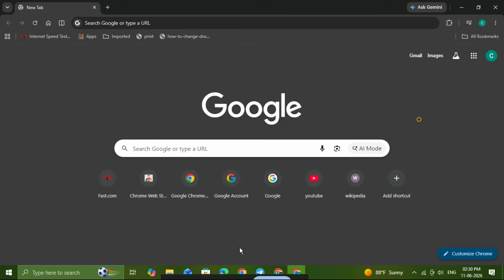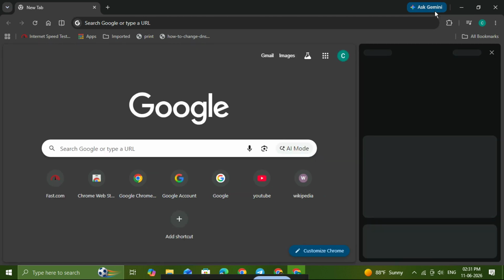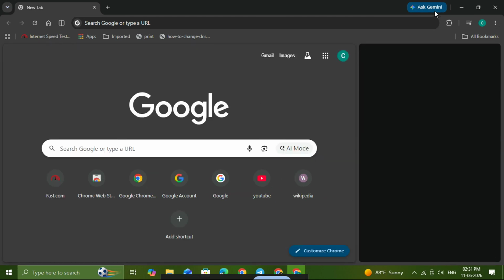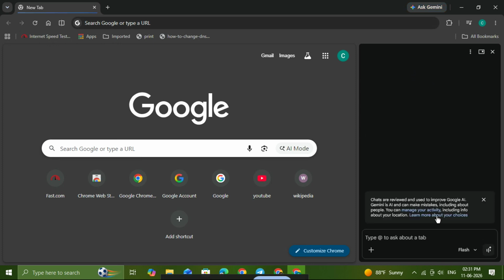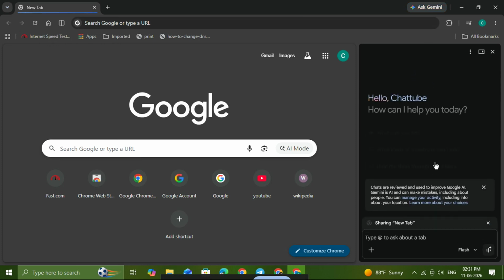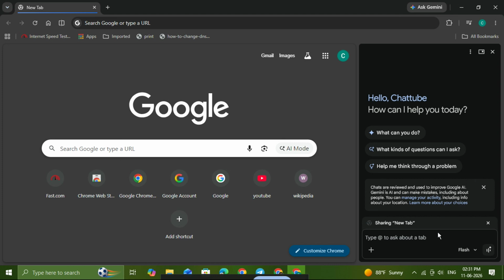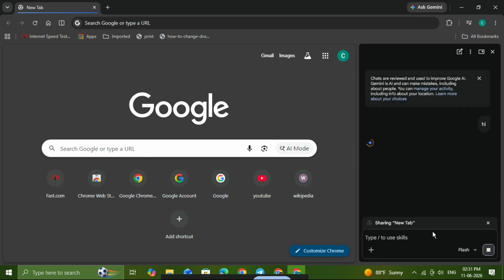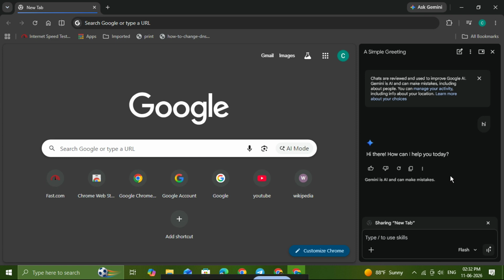How To Chat With Google Gemini AI In Chrome (Easy Guide)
Learn how to chat with Google Gemini AI in Chrome using the Ask Gemini button and the right-side chat panel. This quick tutorial shows you how to open Gemini in Chrome and start typing prompts fast.

🕚Timestamps:
0:00 Intro
0:12 Open Google Chrome
0:21 Click Ask Gemini In The Top Toolbar
0:34 Use The Right-Side Chat Window
0:47 Type Your Prompt And Send
0:59 Outro

✍️What You'll Learn In This Video:
• How To Open Google Chrome And Find Ask Gemini
• How To Launch The Gemini Side Panel In Chrome
• How To Type Prompts Into Google Gemini AI
• How To Use Gemini While Browsing In Chrome
• How To Start A Chat With Gemini In Seconds

💡Pro Tips:
• Keep Chrome Updated So The Ask Gemini Button Appears Properly
• Use Short, Clear Prompts For Faster Answers
• Ask Follow-Up Questions To Refine Gemini’s Response
• Keep The Side Panel Open While You Browse For Better Workflow
• Try Gemini For Summaries, Writing Help, And Quick Research